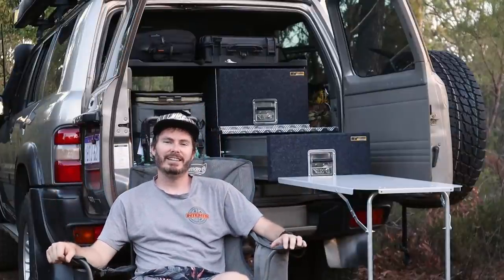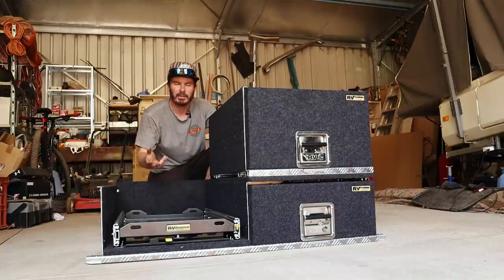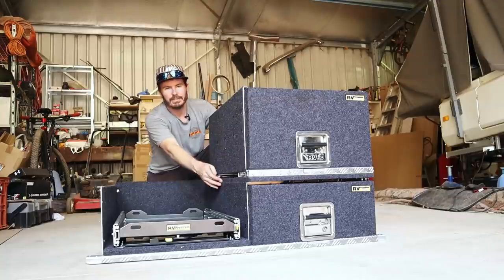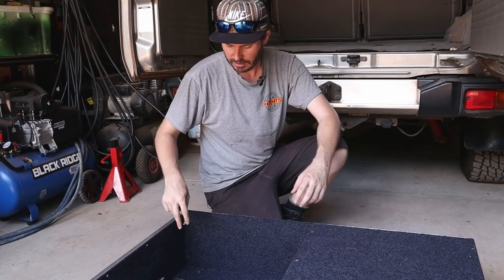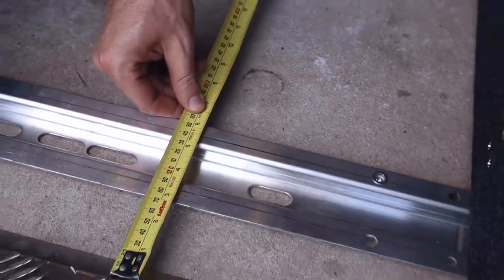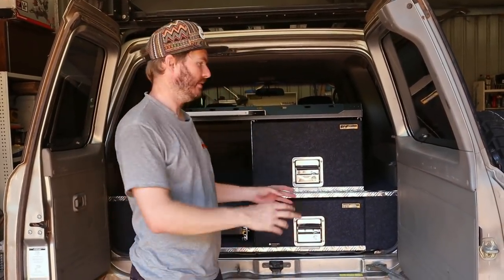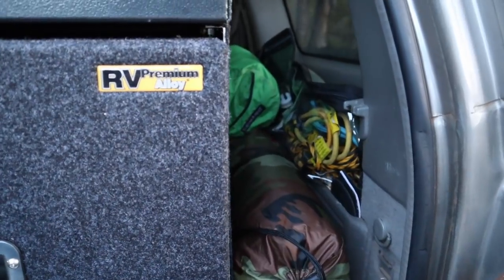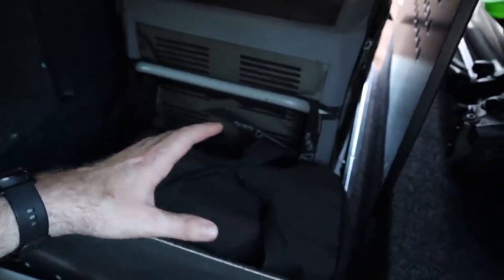Choosing & Installing a New Set Of Drawers In The GU Patrol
Alex goes through choosing and installing a new set of drawers in the GU Patrol.

To see more of our work with the new drawers, follow RVSS on Instagram @rvstoragesolutions and see their YouTube channel for MANY more setup ideas

If you're interested in reading the full story of what happened with Black Widow/RV Storage Solutions, you can find that

And of course if you're thinking of a new set of 4wd drawers yourself, you'll get a lot out of the RVSS website. I played around with setup ideas on here for AGES!